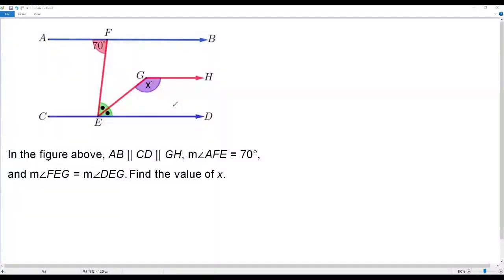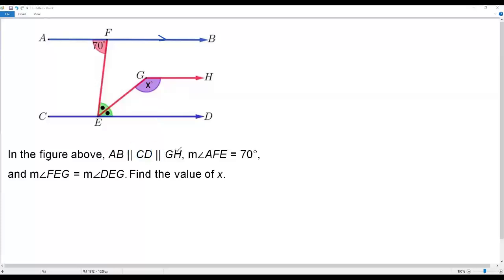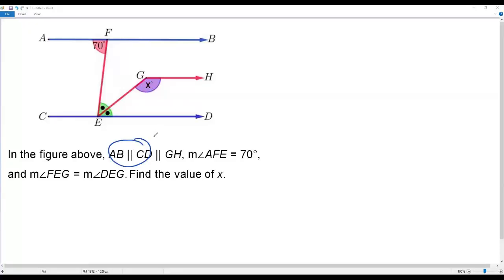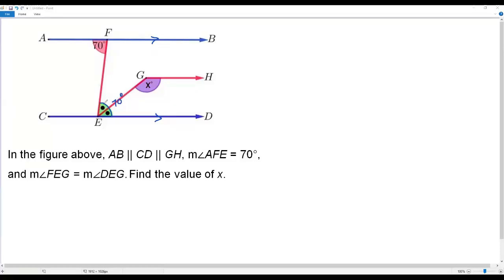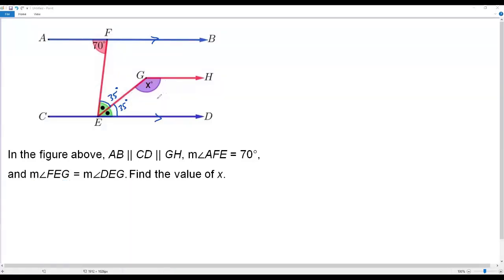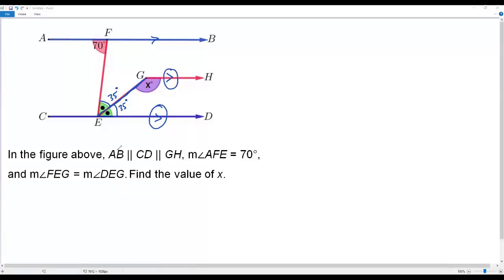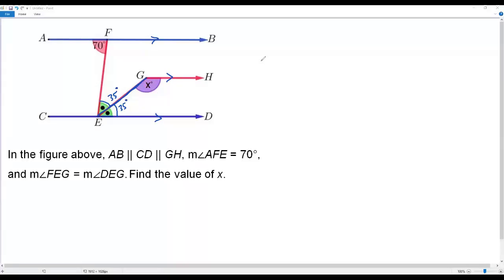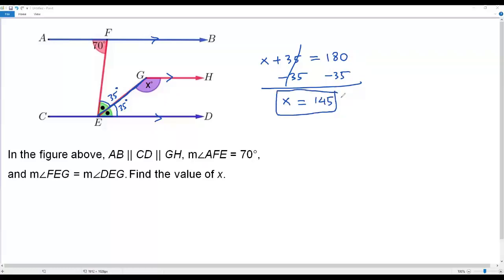Geometry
In the figure above, AB || CD || GH, m∠AFE = 70°, and m∠FEG = m∠DEG.